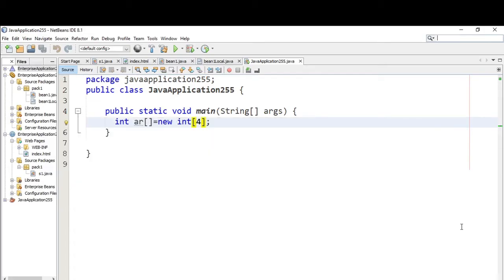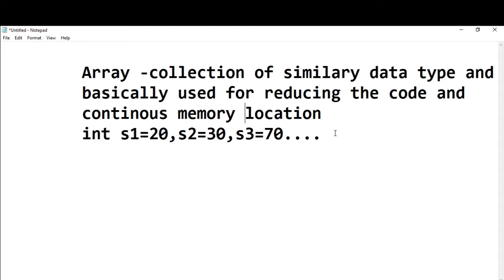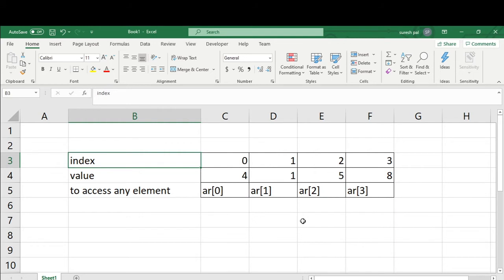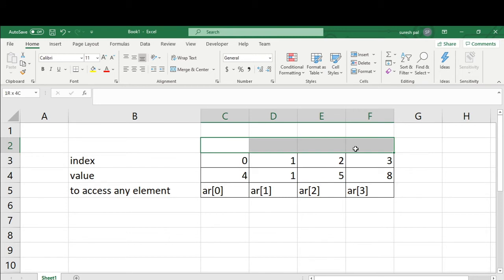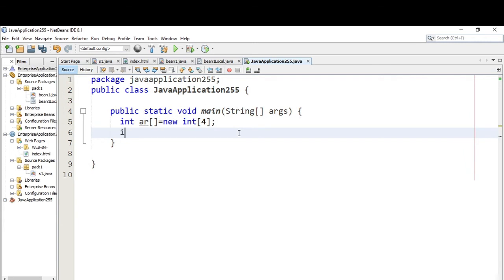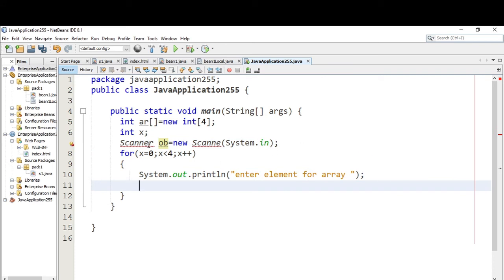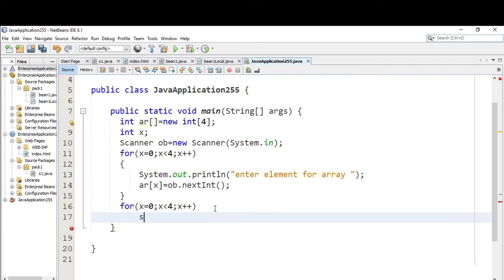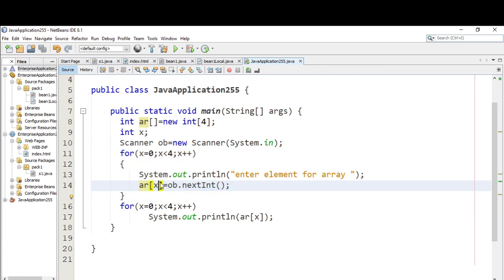Java 111 - Introduction to Array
This is the eleventh video in the java series. Here we will be talking about array. Java provides a data structure, the array, which stores a fixed-size sequential collection of elements of the same type.

Would appreciate your feedback